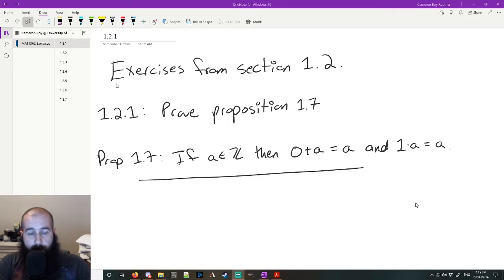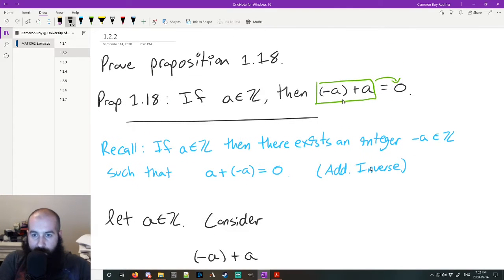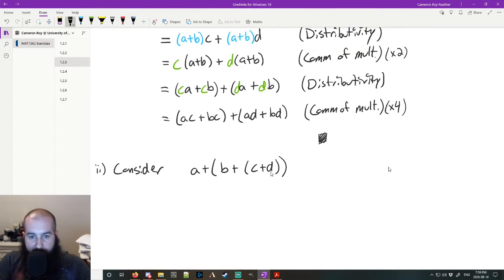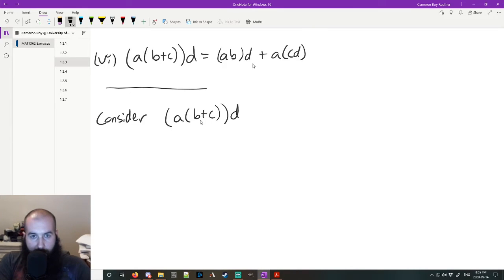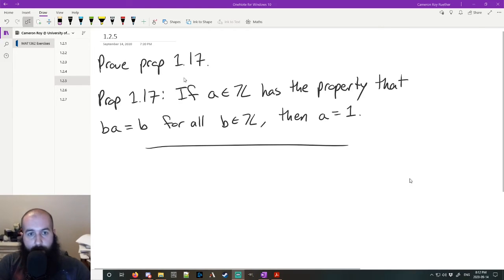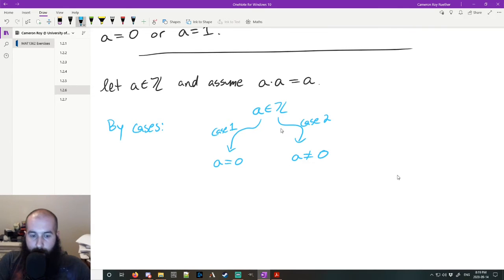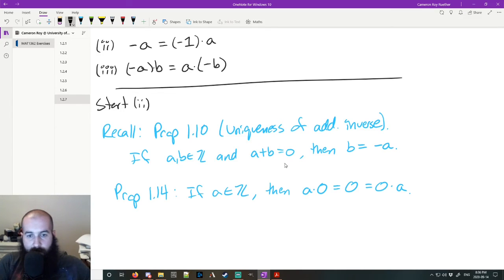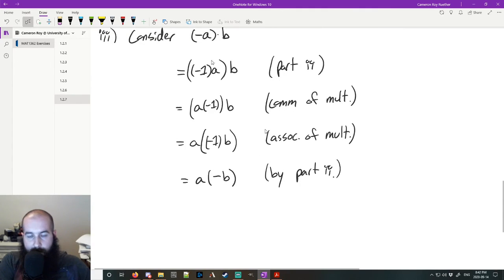MAT1362 DGD1 Exercises (Fall 2020)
For Alistair Savage's fall 2020 section of MAT1362 at the University of Ottawa.